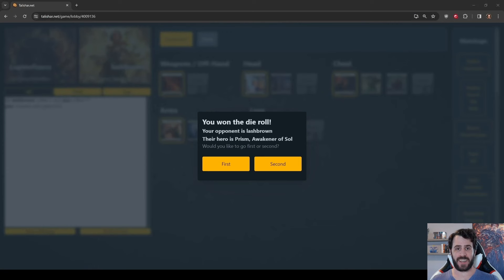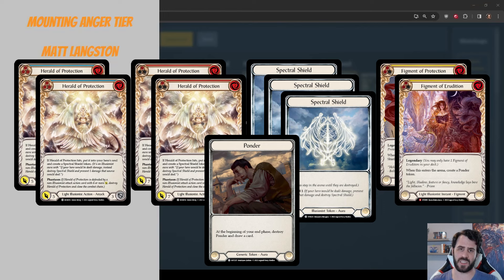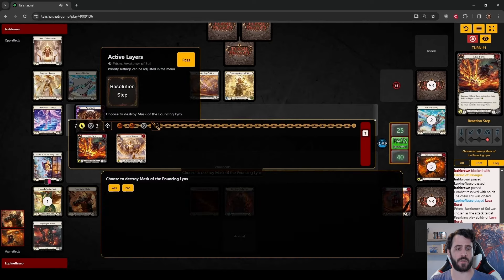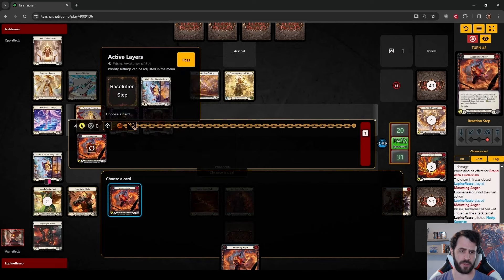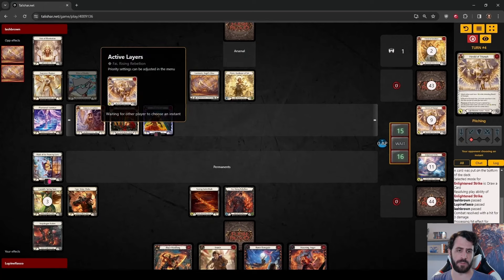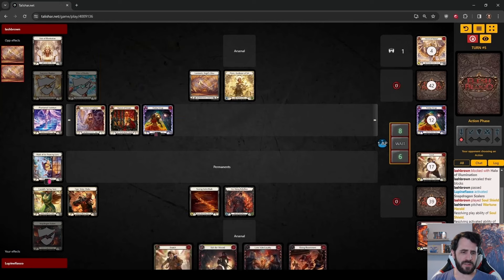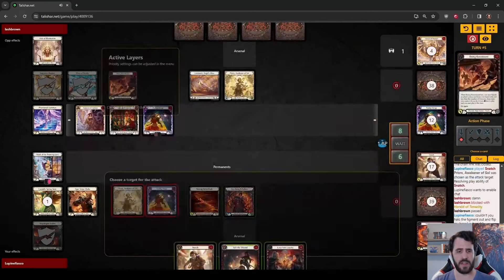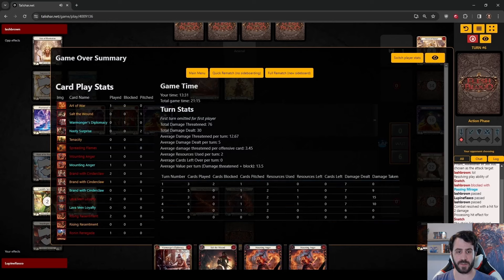Daily FaB #125 | Fai vs. Prism | Flesh and Blood | Heavy Hitters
Fai, Rising Rebellion gameplay through Talishar.net. This gameplay was recorded on January 18, 2024.

00:00 Introduction
01:49 Sideboard and Game Plan
04:27 Gameplay